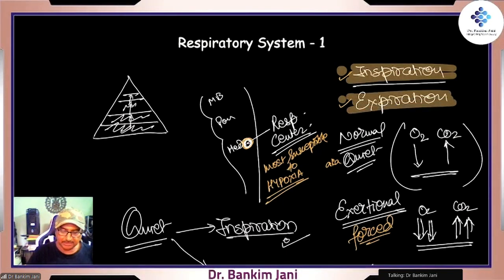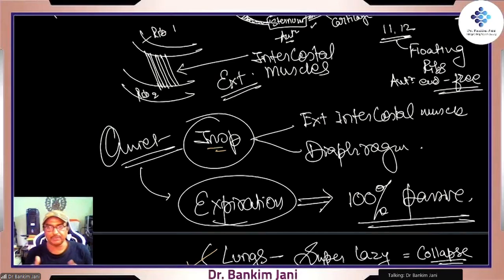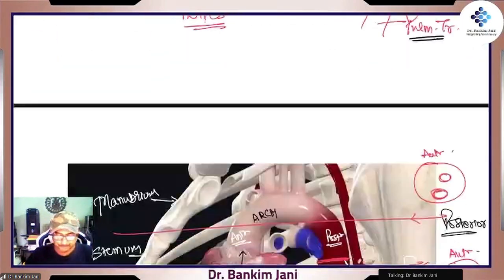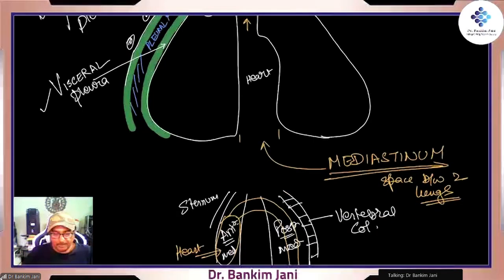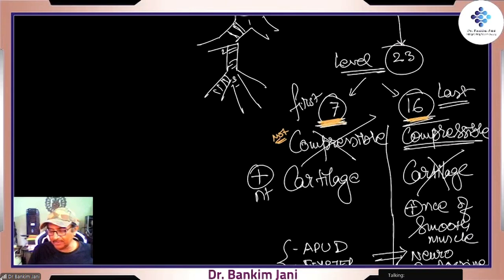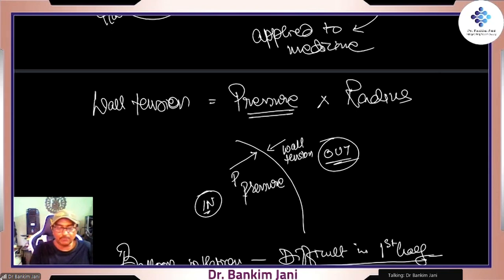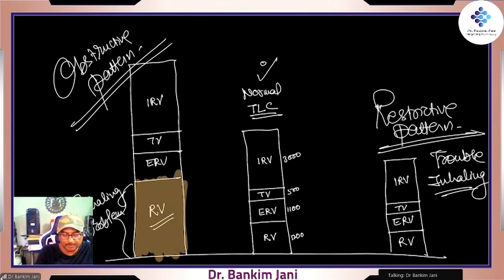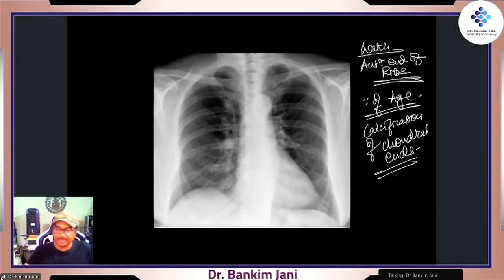Dr Bankim Jani Lecture - Day 35 - 21st September 2024